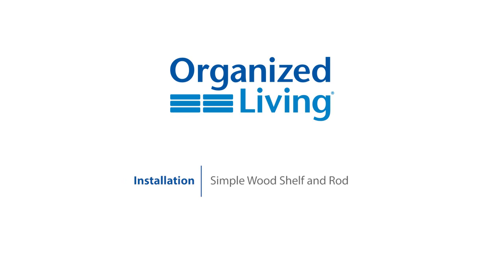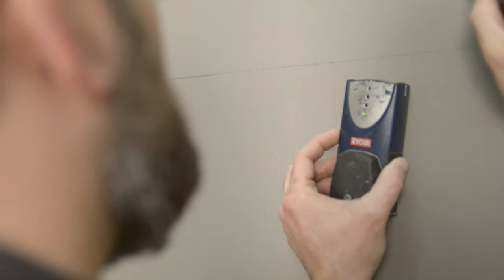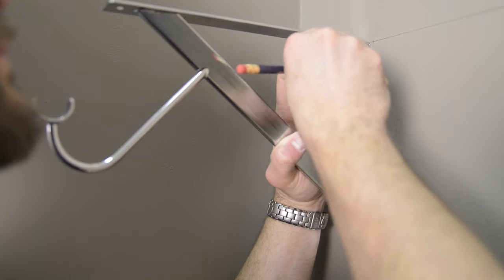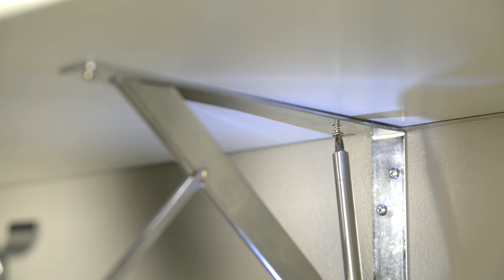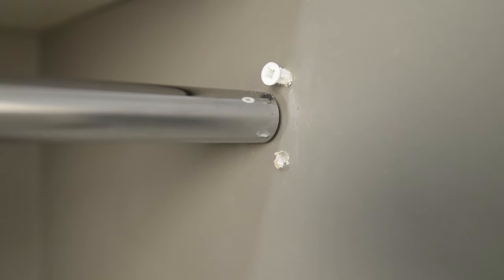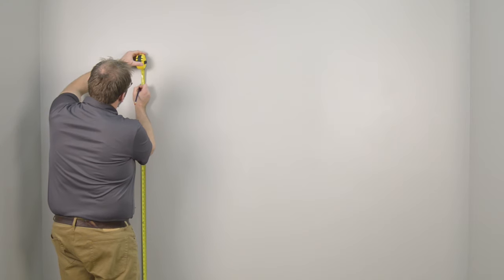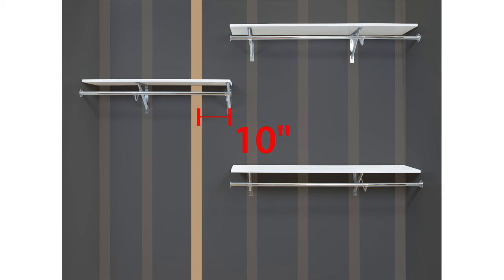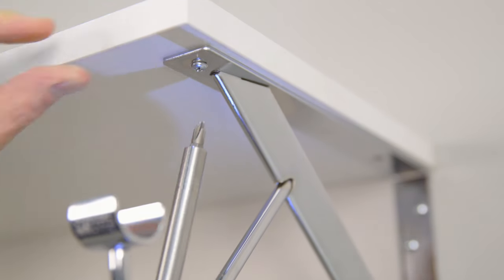Simple Wood Shelf and Rod Installation Instructions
Simple Wood Shelf and Rod is engineered with strength in mind, holding up to 110 pounds per linear foot. Heavy-duty steel brackets and durable melamine shelving create a strong storage solution for residents. The system installs quickly after paint, and features patented Tri-Loc Anchor hardware for added security.